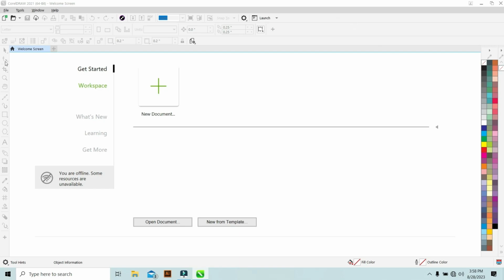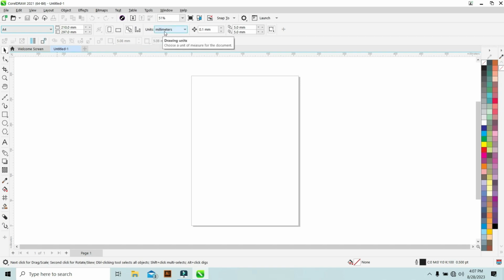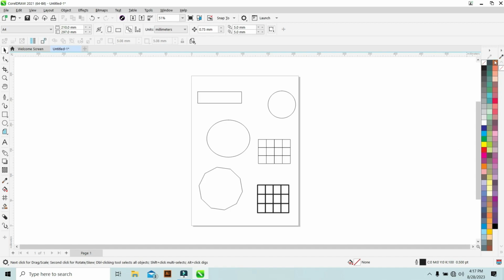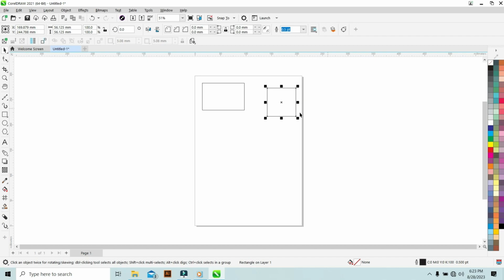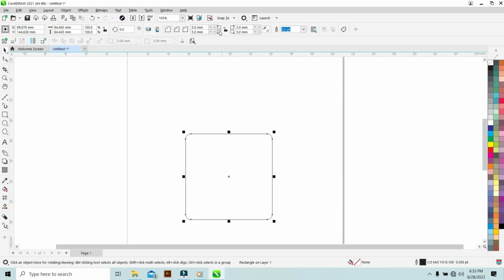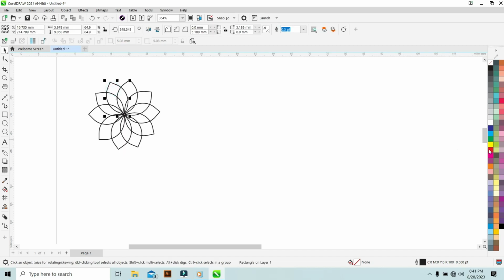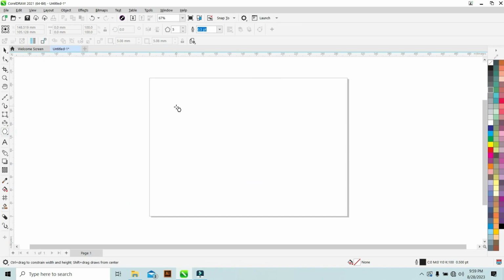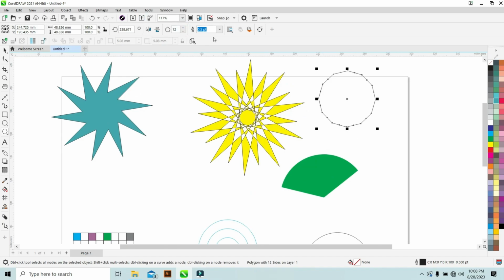Coral Draw Introduction Ellipse Rectangle and Polygon Tools , Creative Potential Design Tools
Dive into the world of digital creativity with a comprehensive Coral Draw introduction. Explore the limitless possibilities of graphic design as you learn to harness the power of this versatile software. From vector illustrations to stunning layouts, discover how Coral Draw empowers you to bring your artistic visions to life. Elevate your design skills with this tutorial, perfect for beginners and aspiring designers alike.
Elevate your design prowess with this comprehensive guide to the Ellipse, Rectangle, and Polygon tools in CorelDRAW. Whether you're a beginner or an experienced designer, learn how to craft shapes with precision and creativity. This tutorial offers step-by-step techniques for utilizing these tools effectively, enabling you to create everything from elegant curves to crisp geometric designs. Enhance your design skills and achieve professional results with CorelDRAW's shape manipulation tools.